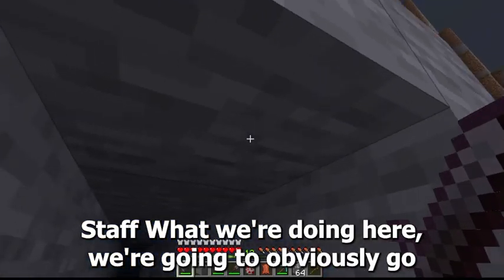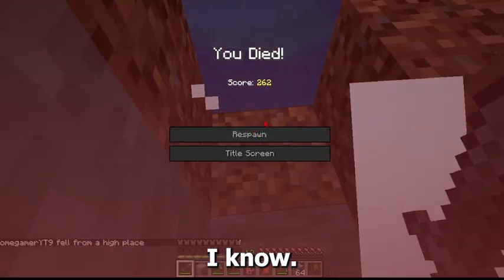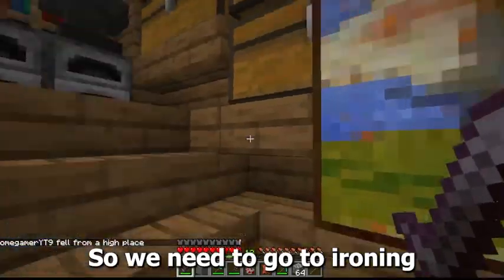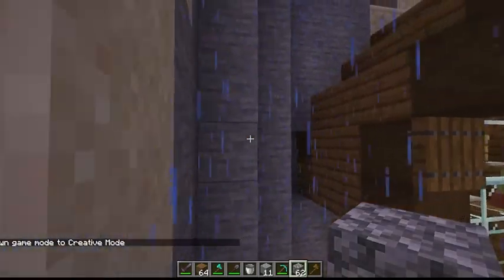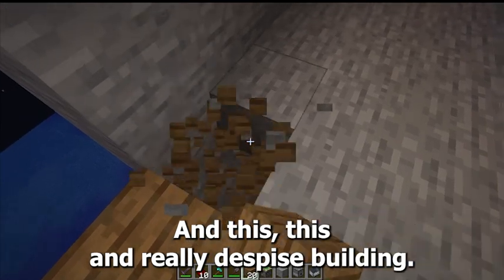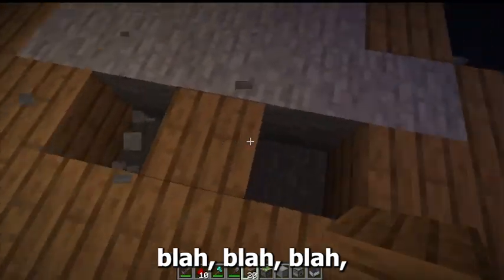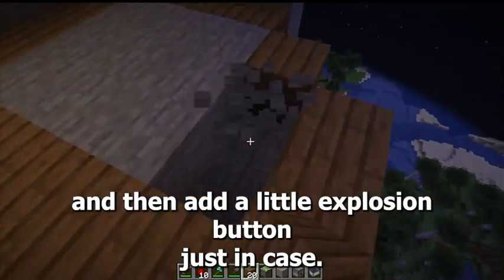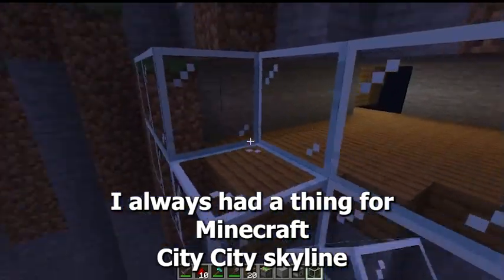MAKING A BETTER BASE | Army SMP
Welcome back guys and today I will just be working on some redstone advances to my Army SMP base.

Enjoy the ride and have a good day!

What's up gamers welcome to RealsomegamerYT,
this is where I film me gaming, living life,
and having a good time. My dream is to be a
famous youtuber so I hope you can make that
happen. This channel is family-friendly and